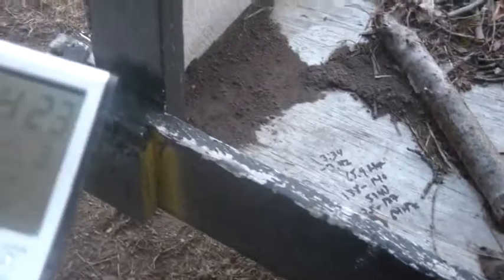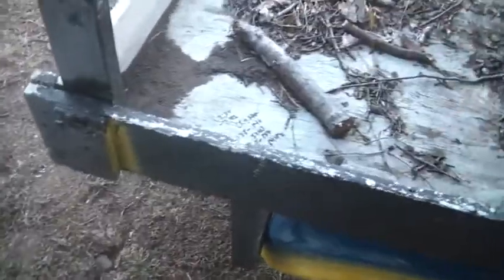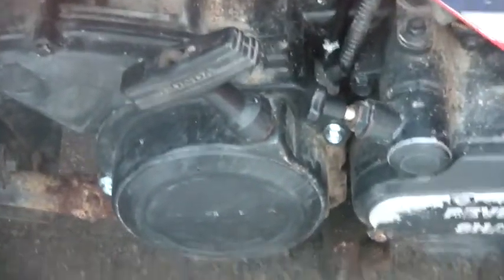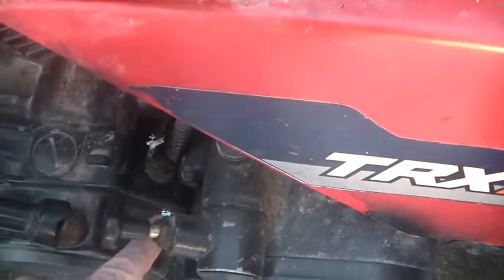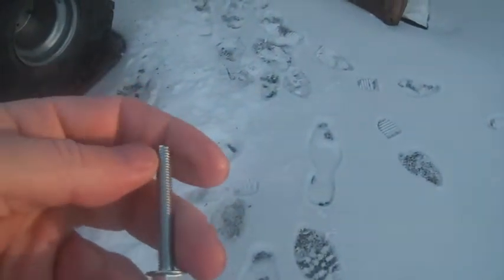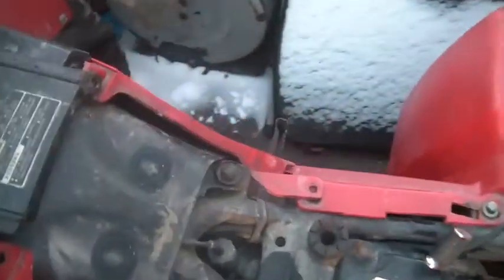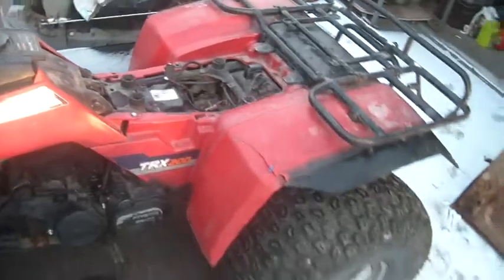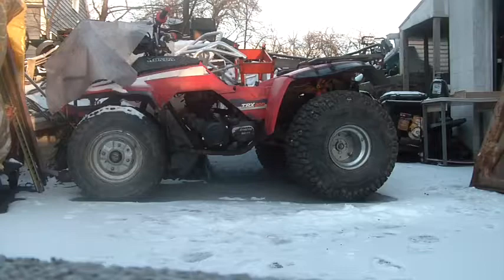2 3, Honda TRX200 Cold Start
2_3_2013, Honda TRX200 Cold Start, Installed recoil starter, Carb float valve leaks, Starting quad in gear, working nights.